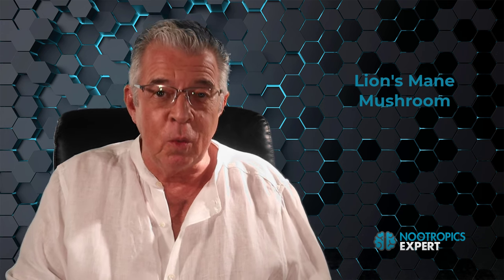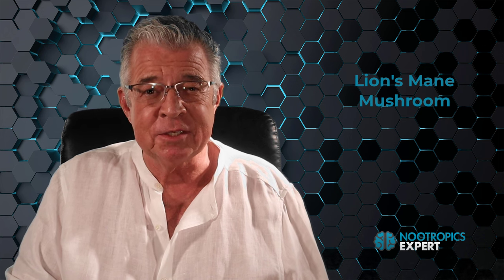Lion's Mane Mushroom updated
Are you interested in making some money with nootropics instead of just spending money every month on supplements? For a limited time, I am offering you the opportunity to invest in the growth of Nootropics Expert including this YouTube channel.
which contains 500 mg Lion's Mane
Real Mushrooms Lion's Mane extract
Amyloban®3399 for Alzheimer's Disease

In this video you'll discover the nootropics benefits of Lion's Mane Mushroom. This is an update to a video I did on Lion's Mane several years ago.

In this video you'll learn why we use Lion's Mane as a nootropic, recommended dosage, side effects and clinical research.

Lion’s Mane Mushroom (Hericium erinaceus) is extremely effective at stimulating Nerve Growth Factor (NGF) in the brain.

Known for its powerful effects as a “brain tonic”, Lion’s Mane is said to have been used as a tea for thousands of years by Buddhist monks. To enhance brain power, and heighten their ability to focus during meditation.

Once past the blood-brain barrier, Lion’s Mane stimulates enzyme production that release Nerve Growth Factor (NGF). Nerve regeneration helps relieve neurodegenerative disease symptoms such as Alzheimer’s, dementia, and Parkinson’s Disease.

Lion’s Mane stimulates the repair and creation of neurons. Boosting neurotransmitters and brain cell signaling that effects memory, learning, recall, and mood. It helps eliminate brain fog. Restoring memory and mental alertness. And improves anxiety and depression symptoms.

Adding Lion's Mane to your nootropic stack may help with mood and mental energy. You may experience an increase in depth perception, and your sense of smell. Decision-making and learning should improve. And Lion's Mane helps lessen anxiety, reduces depression, and improves concentration.

Lion's Mane extract recommended dosage is 500 – 1,000 mg taken 1 to 3 times per day.

This in-depth Lion's Mane updated review covers:

00:00 Lion's Mane Mushroom intro
01:15 Lion's Mane as a nootropic
03:30 How does Lion's Mane work in the brain?
05:08 Lion's Mane benefits
06:21 How does Lion's Mane feel when you take it as a supplement?
07:05 Lion's Mane clinical research
07:27 Lion's Mane prevents cognitive dysfunction
08:03 Lion's Mane enhances Nerve Growth Factor
08:22 Lion's Mane repairs nerves
08:52 Lion's Mane dosage
09:31 Lion's Mane side effects
10:02 Best type of Lion's Mane to buy
12:24 Types of Lion's Mane available
15:10 Secrets of the Optimized Brain
15:23 Head First - 2nd Edition

For more on Lion's Mane including a full transcript of this video and links to clinical studies, go

For a full list of all the popular nootropics used today, go

The 2nd Edition of my 4-time award-winning book "Head First - The Complete Guide to Healing & Optimizing Your Brain with Nootropic Supplements" is 962-pages. And the best guide on the planet for fixing and optimizing your brain.

Head First 2nd Edition is available in hardcover, paperback or digital from all the major online booksellers including Amazon, Barnes & Noble, Walmart, Apple books, and others.

If you could use some help with choosing the right nootropics or figuring out how to deal with your own brain health issues, consider booking a personal consultation with me